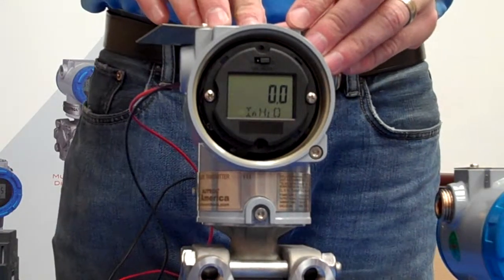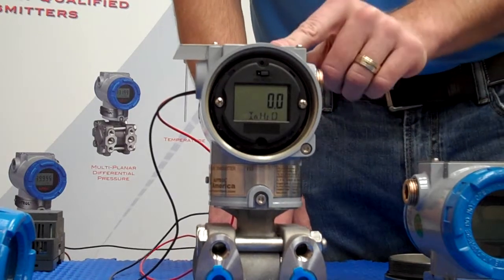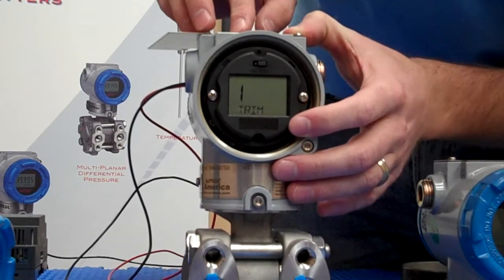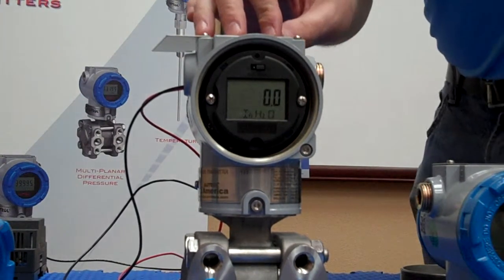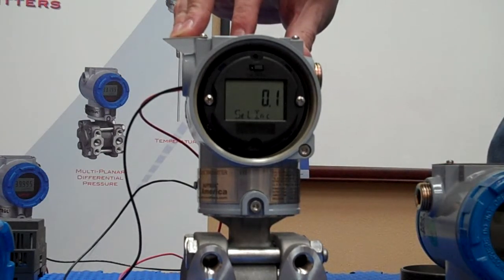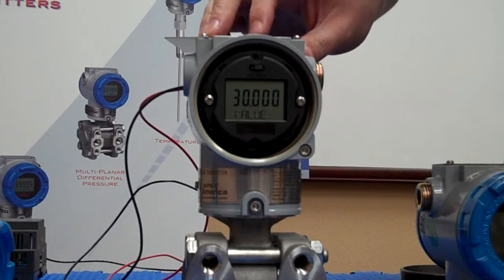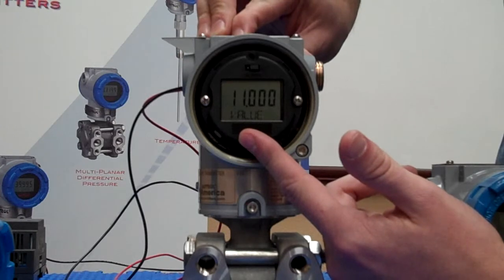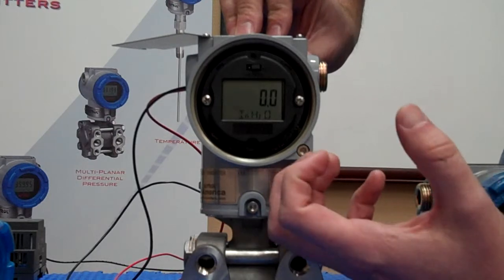Autrol Transmitters - Setting Span and Enter Values Using Push Buttons.mp4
This video will show the button sequencing to change values in the Autrol transmitter.  In the example, the Upper Range of the 4 - 20 mA or span will be changed.